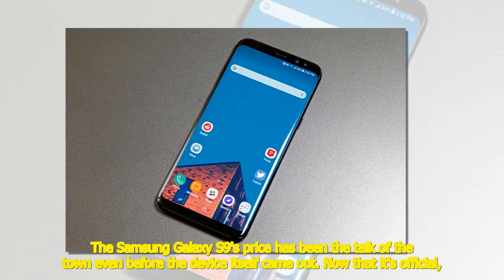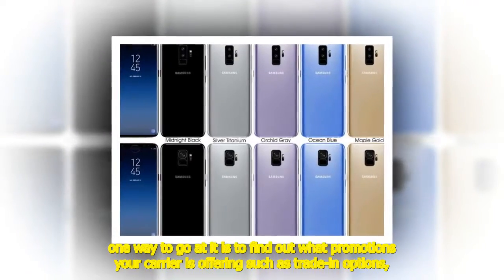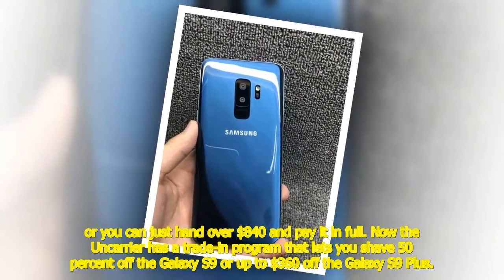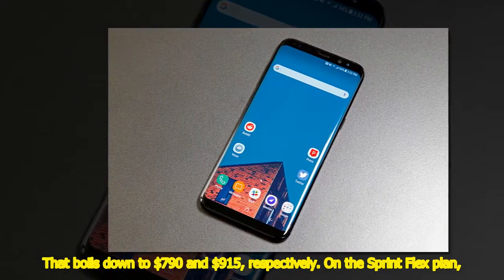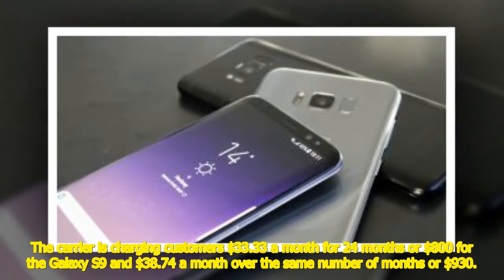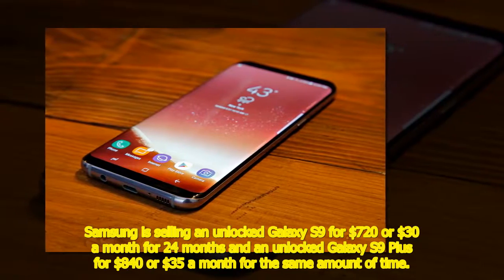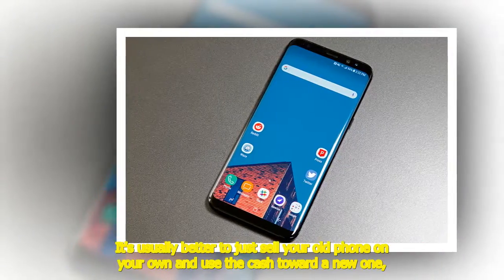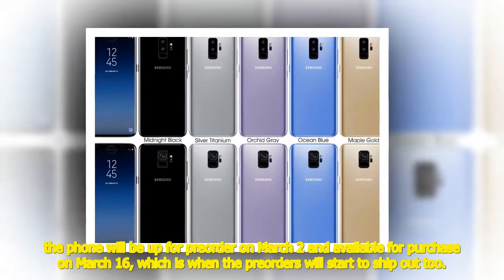Samsung Galaxy S9 Buying Guide: How To Get The Best Deal For You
[Tilte]
The Samsung Galaxy S9's price has been the talk of the town even before the device itself came out. Now that it's official, you can now figure out how much you really need to fork over for it, as opposed to going by just leaks and rumors. Right off the bat, the Galaxy S9 will cost anywhere from $720